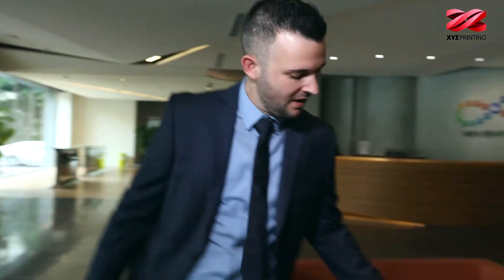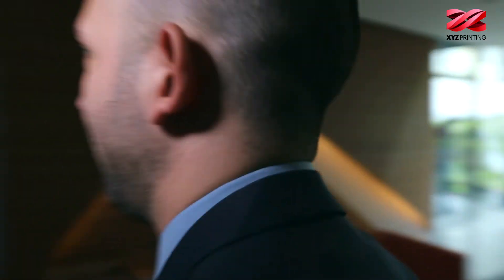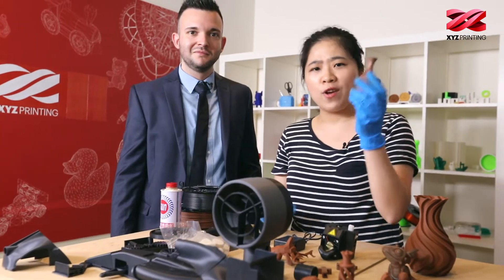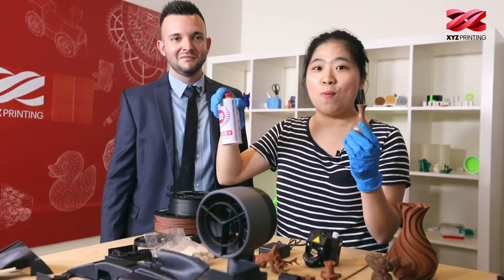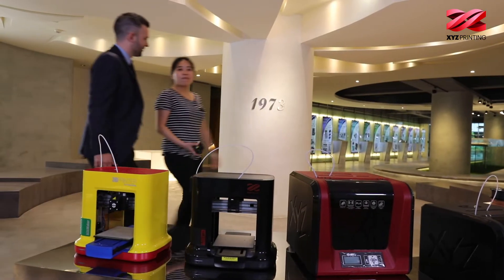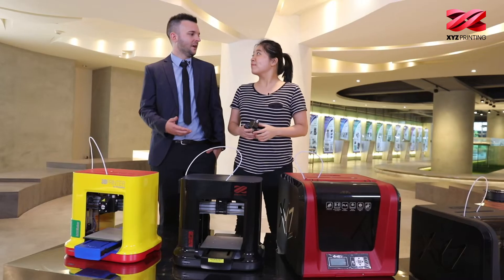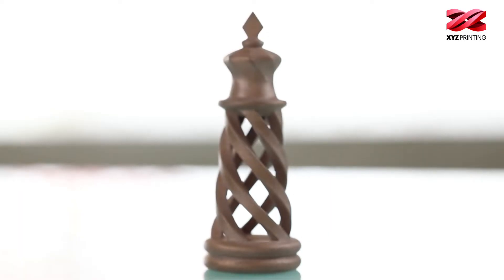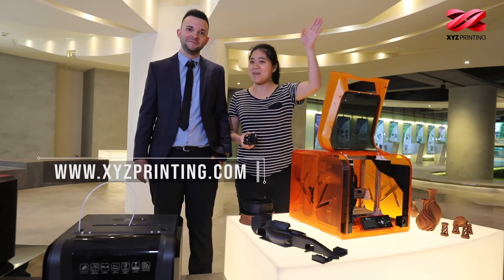Introducing Metallic & Carbon Filaments and Hardened Steel Extruder (Hotend Talk)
Makers gonna make! Did you know with the launch of our new carbon and metallic filaments and hardened steel extruder you can now swap the extruder and start creating with more materials? Learn all about it in our video!
Also, don't forget to check out our Black Friday Sale for all the 3D printer hot deals

Note: The da Vinci Jr. WiFi Pro will become available in Q1, 2019.